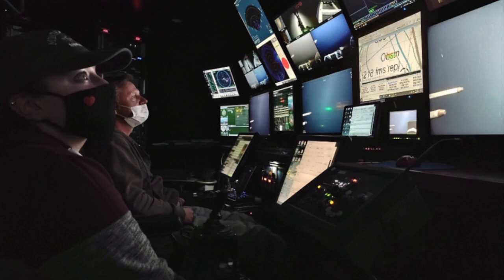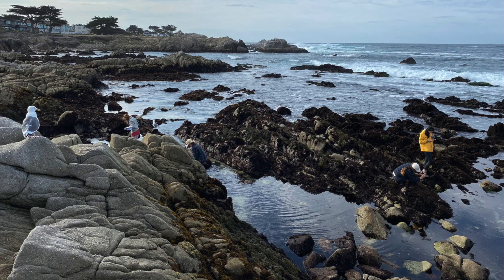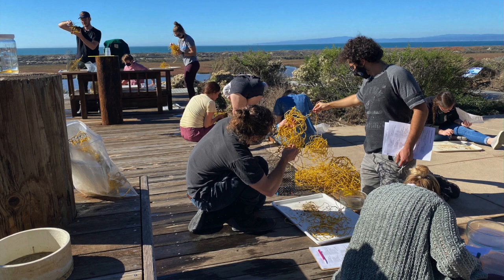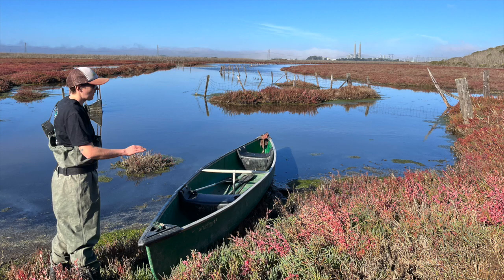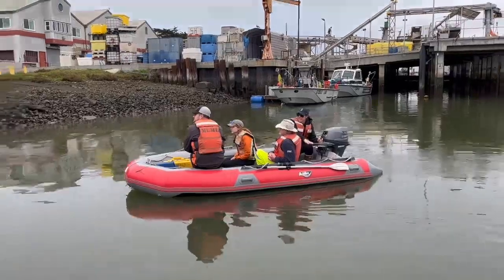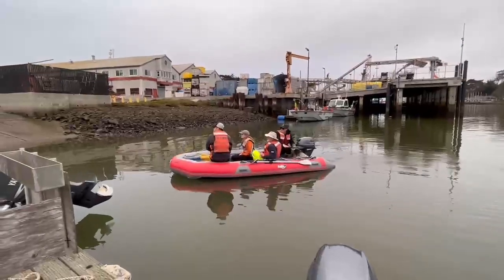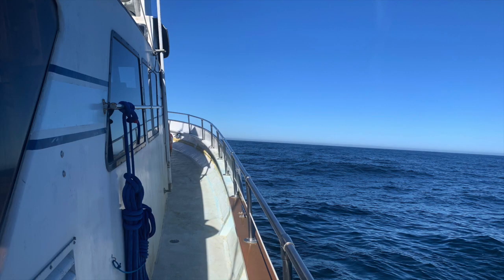Moss Landing Marine Labs Presents: Crowdfunding Video 2023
Please donate to support Marine Science Graduate Students at Moss Landing Marine Laboratories at this Any amount is appreciated!